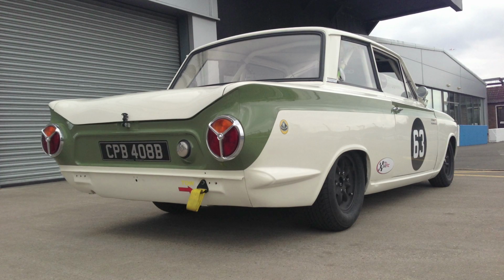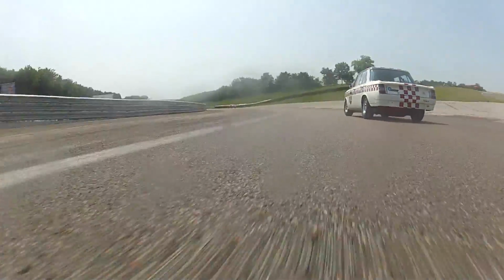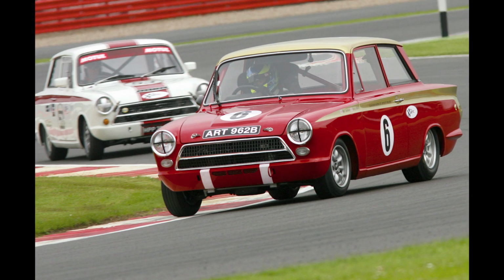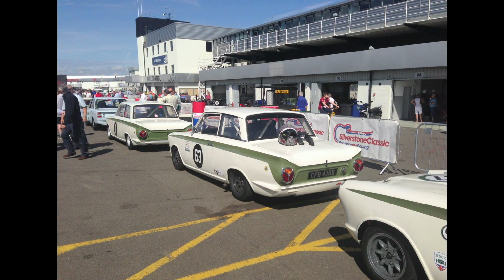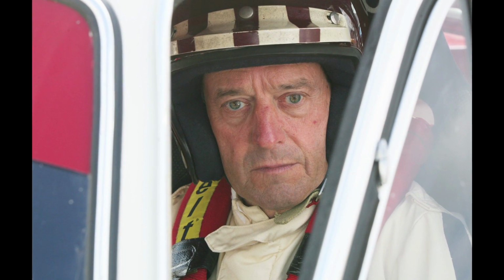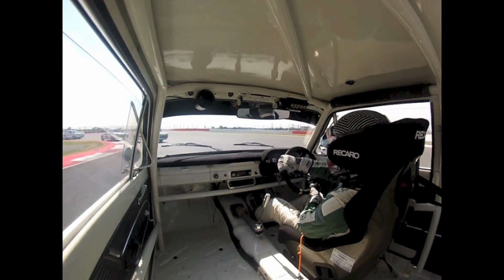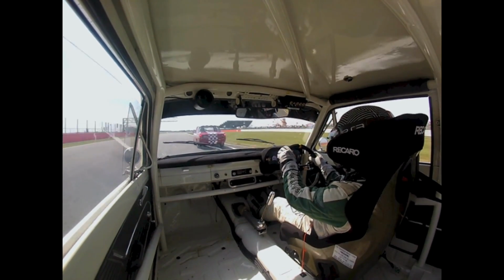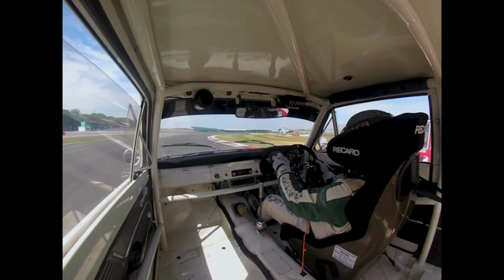Racing a Lotus Cortina | INSIDE evo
In the third episode of Inside evo, Richard Meaden talks about his experiences racing a Lotus Cortina race car in the Under 2-litre Touring Car championship, and an exciting race at this year's Silverstone Classic.